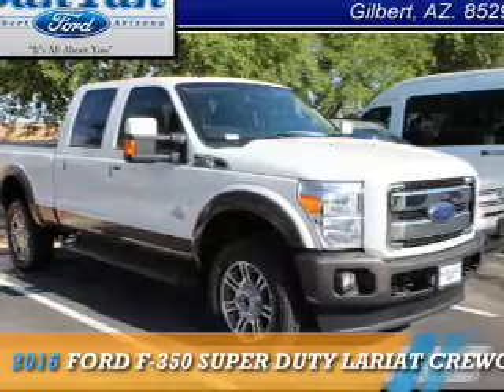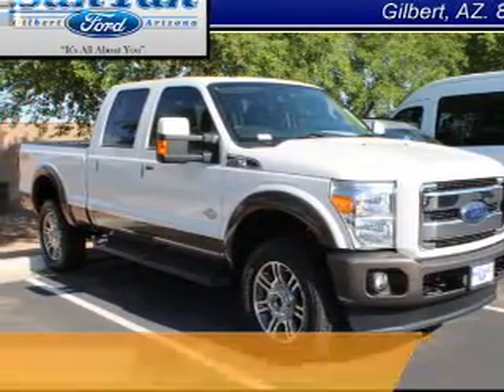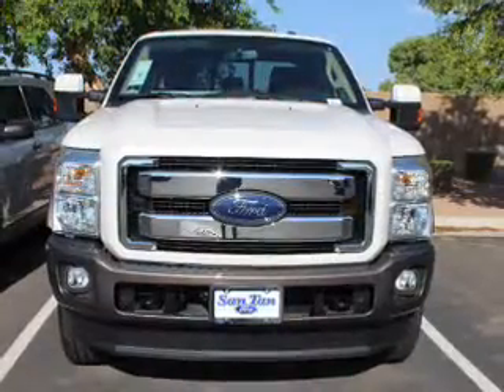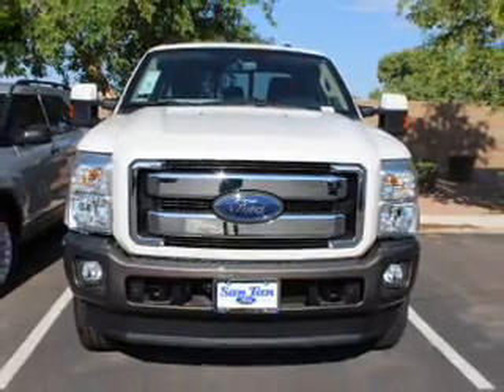2016 Ford F-350 Super Duty 160157 - Gilbert AZ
Year: 2016
Make: Ford
Model: F-350 Super Duty
Trim: LARIAT CREWCAB 4X4 DIESEL
Engine: 6.7 liter 8 cylinder 4WD
Transmission: Automatic
Color:
Mileage: 0
Address:
VIN:1FT8W3BT4GEA22350